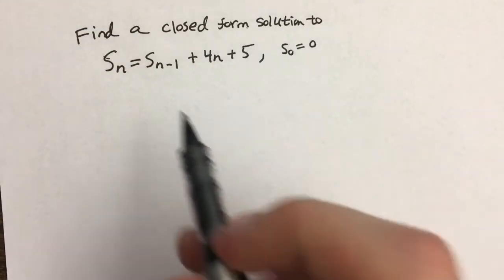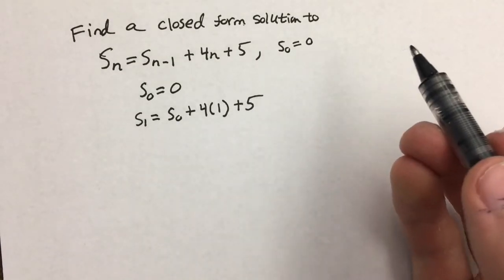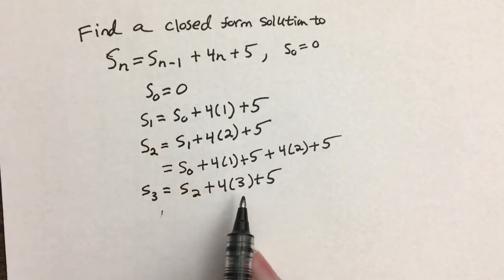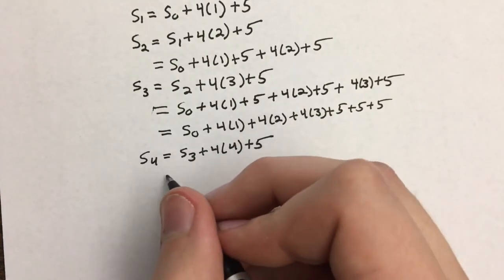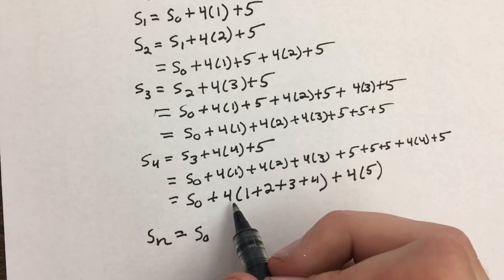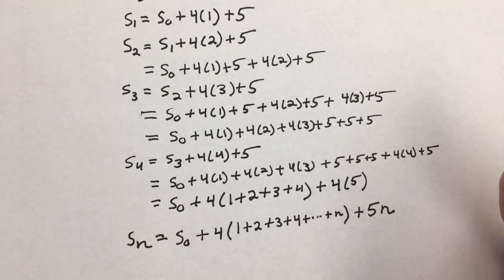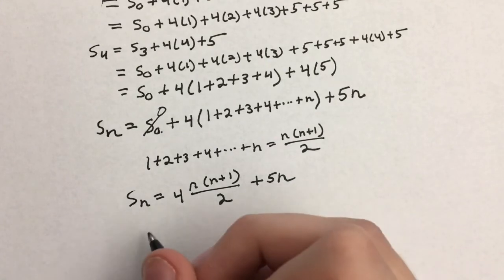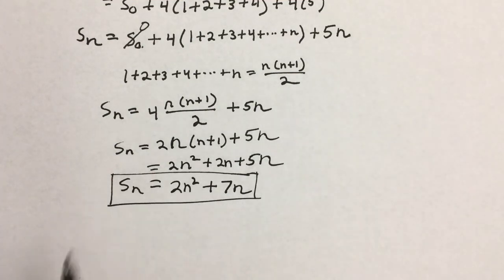Finding A Closed Form Solution to Sn=S(n-1)+4n+5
This video walks through how to find a closed form solution to the recurrence relation Sn=S(n-1)+4n+5.